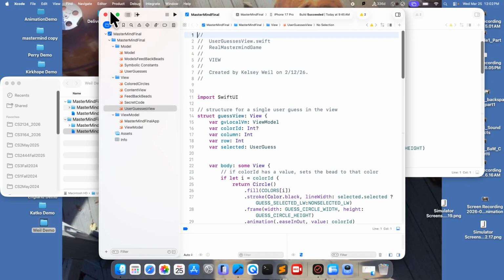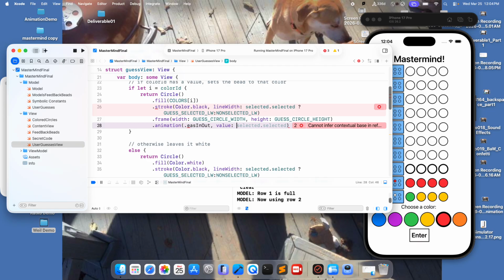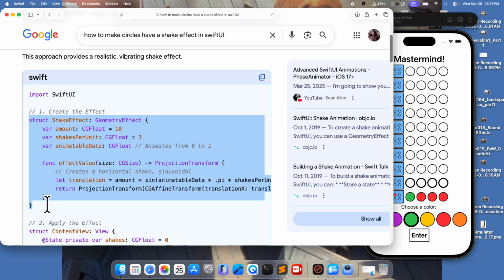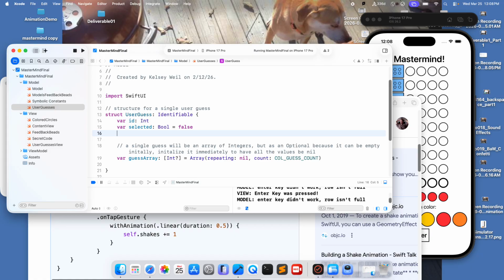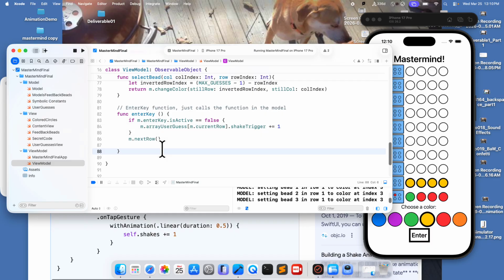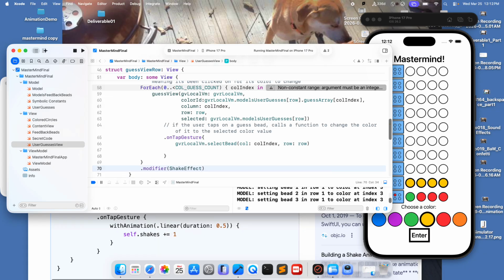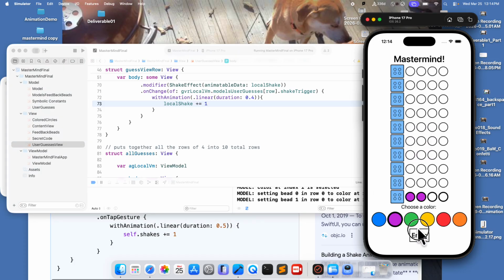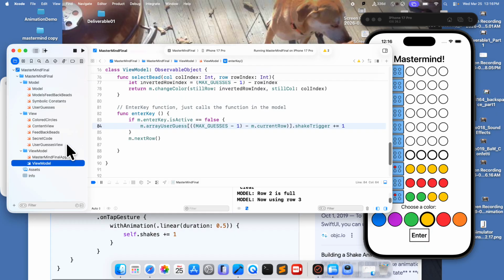CS 3164 025 B/W: animation